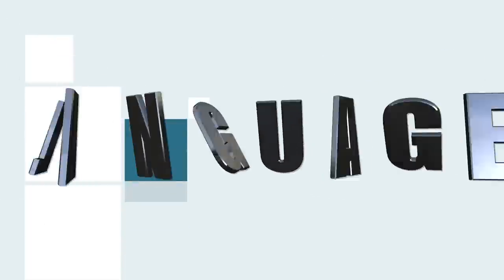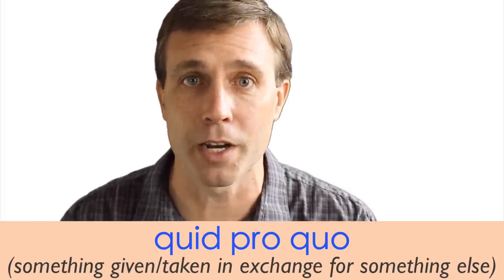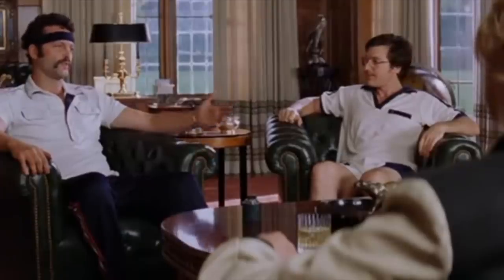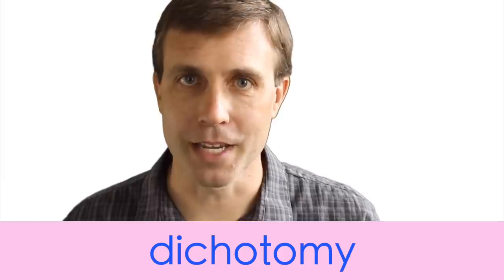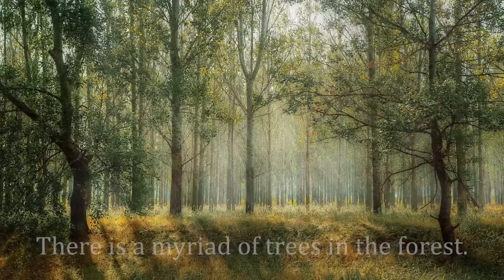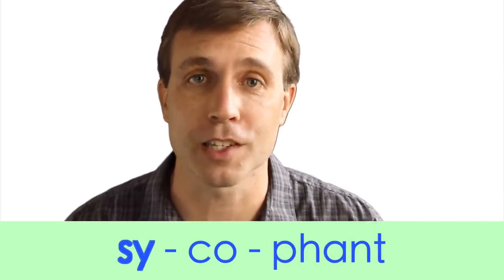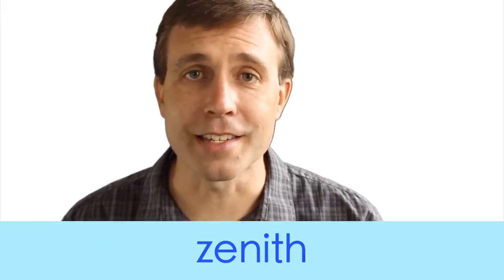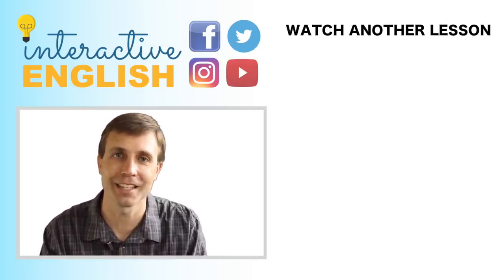10 Advanced Nouns to Help You Sound Smarter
Would you like to sound smarter?...I think we all do. So that's why you should use these 10 nouns. Smart people use them ALL THE TIME. Here is the list of nouns from the lesson.

1) quid pro quo
2) catch-22
3) epitome
4) dichotomy
5) myriad
6) credence
7) malaise
8) sycophant
9) dilletante
10) zenith